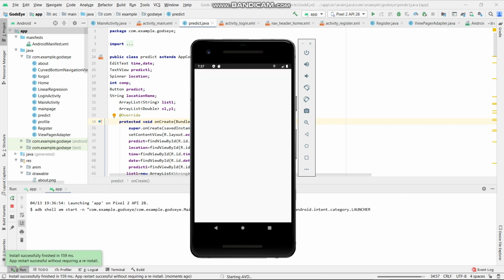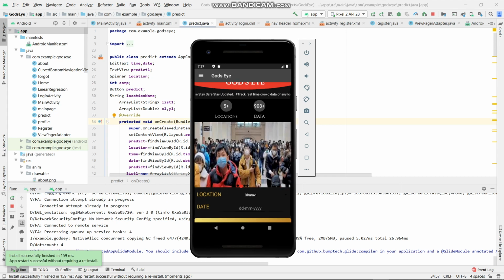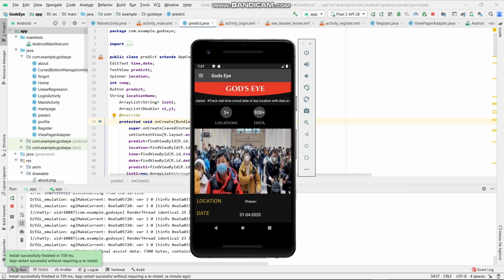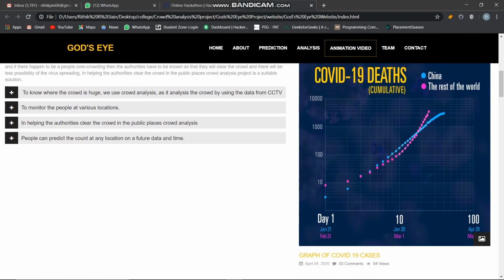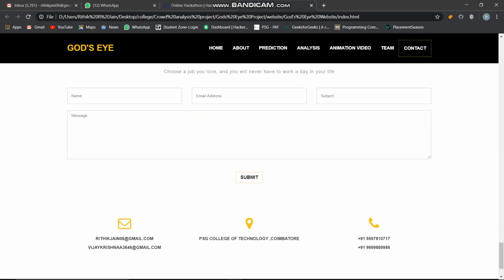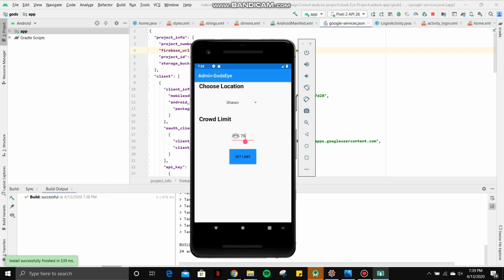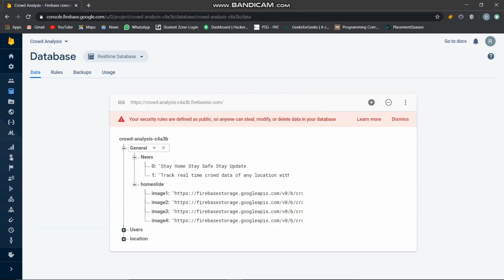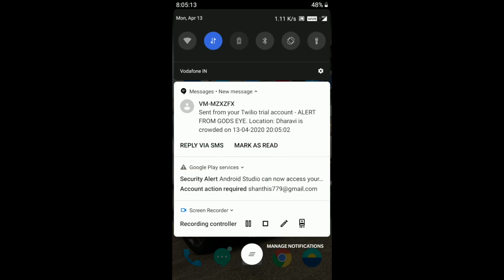Demo God's Eye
crowd analysis and prediction